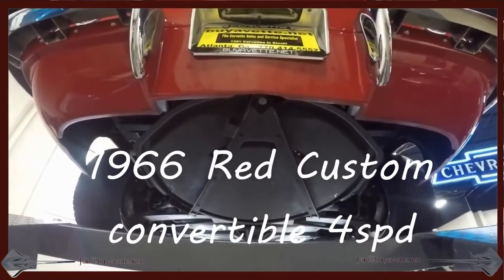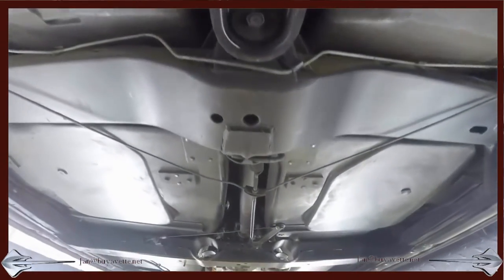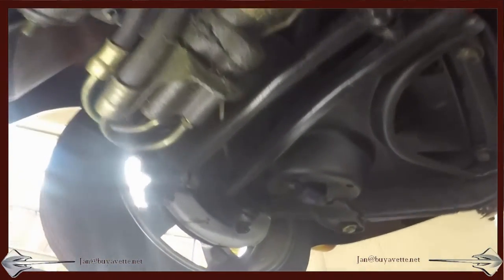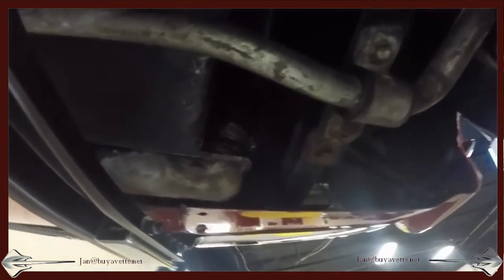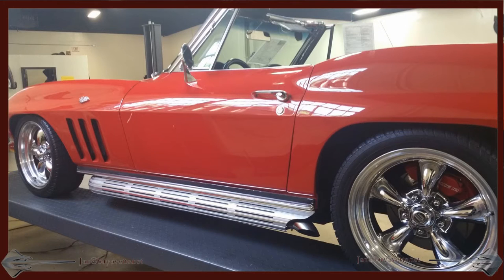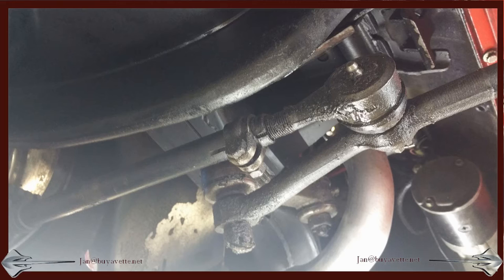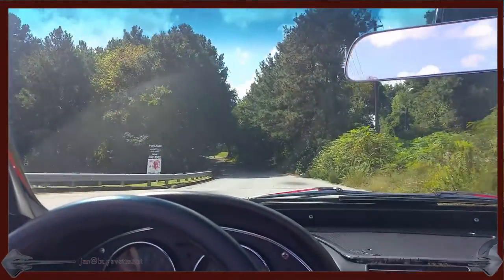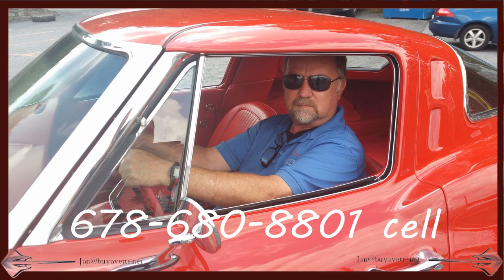1966 Corvette Convertible Custom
1966 Corvette Convertible Custom For Sale

Red exterior, Black/Red interior, White convertible top. Numbers matching 300hp 327ci engine, 4 speed manual transmission. Features include air conditioning, power steering, power brakes, side exhaust, AM/FM radio, polished Torque Thrust II wheels, power antenna, power windows. Originally assembled on May 31st, 1966, this 1966 Corvette Convertible is LOADED with features rarely found on midyears, including air conditioning, power steering, and power brakes,as well as a host of performance and appearance accessories. This car's paint appears to be newer, and is vg with a great shine. Convertible top appears to be older, and is avg. Front chrome bumpers show a somewhat newer finish, and a vg; rears show what appears to be a slightly older finish, and are good-vg. Exterior door handles and taillights appear to be newer and are vg. Weatherstripping is avg. A set of polished 17 inch American Racing Torque Thrust II wheels has been added to this car; these wheels are vg-exc with no curb rash, with Pirelli P7000 tires showing an average of 4/32nds tread depth remaining in the front, and an average of 2/32nds remaining in the rear. Red SSBC brake calipers have been added, along with slotted brake rotors. The interior of this 1966 Corvette Convertible shows recent vg-exc Black simulated leather seat covers with Red inserts, vg door panels, glovebox lid, dash pads, and cutpile carpet, and good condition center console and GM seatbelts. Gauges are avg. Interior additions include a Custom Auto Sound AM/FM radio, 6x9 rear speakers (mounted in speaker boxes), aftermarket "x" spoke steering wheel, Hurst shifter with Red T-Handle knob, import tuner style Red/Silver pedals, and a set of older Red Lloyd floor mats with embroidery. The numbers matching engine in this 1966 Corvette Convertible shows original casting date June 3, 1966, and final assembly date June 7, 1966. Correct exhaust manifolds are in place. Additions to this engine compartment include a chrome air cleaner, polished Edelbrock carburetor, polished aluminum Holley intake manifold, Red pulleys, Red anodized hose clamps, Red valve covers with "Chevrolet" lettering, Red accessory brackets, polished water outlet, Red fan, MSD Pro Billet distributor, MSD Blaster ignition coil, MSD spark plug wires, chrome alternator, and a Red timing cover. Frame is solid and rust-free. Give us a call today to take home this '66 droptop!